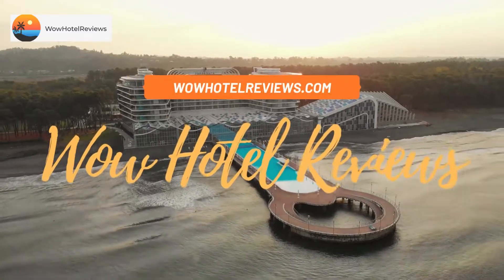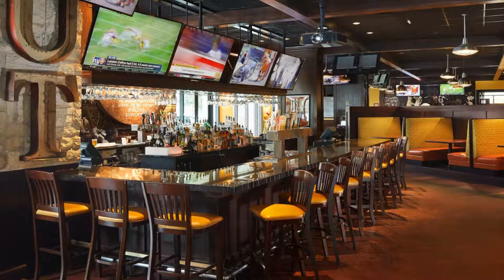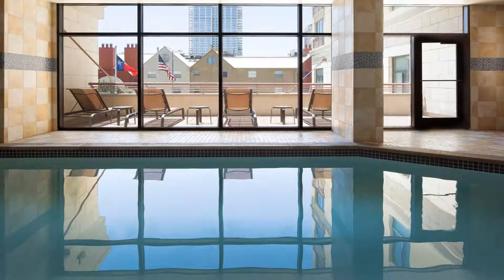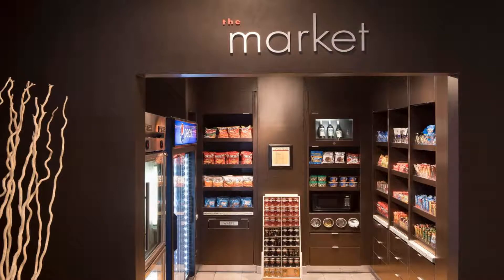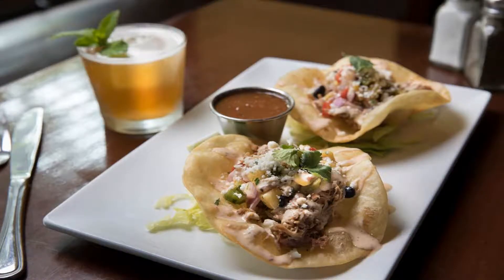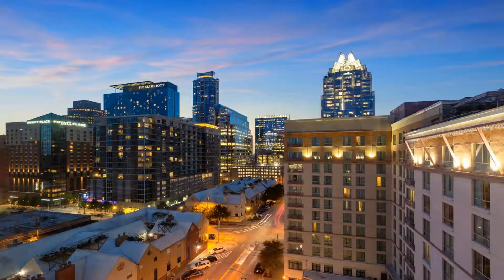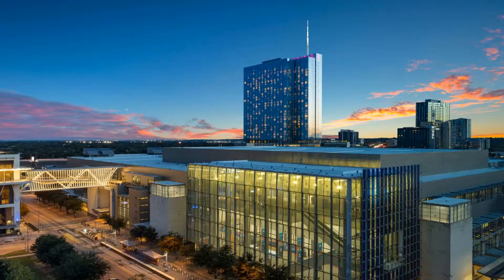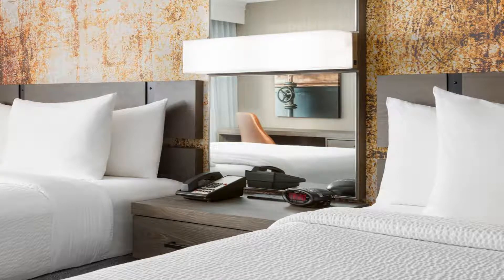Courtyard Austin Downtown/Convention Center Review - Austin , United States of America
Courtyard Austin Downtown/Convention Center

This hotel, located across the street from the Austin Convention Center, features an indoor pool. This Texas hotel provides spacious guest rooms with free Wi-Fi.
At the Courtyard Austin Downtown/Convention Center, every room includes a flat-screen TV with premium cable channels. The rooms are also furnished with a work space with ergonomic chair and coffee facilities.
Downtown Austin Courtyard offers a business center and a gym. For added convenience laundry facilities and a cash machine are also available.
The Bob Bullock Texas State History Museum is 1.2 miles from the hotel. The Convention Center Courtyard Austin Downtown is 1 miles from the University of Texas at Austin and the 6th Street entertainment district is 900 feet away.